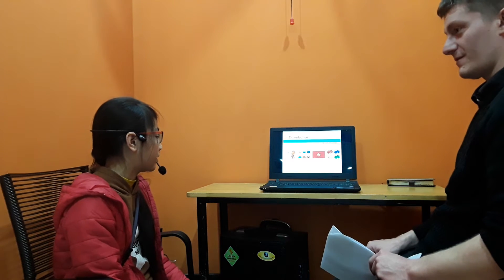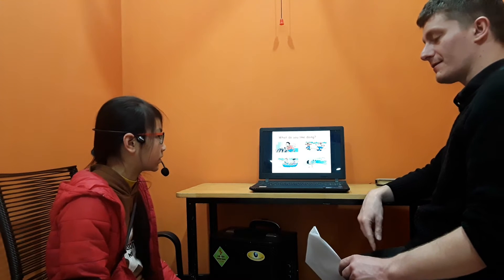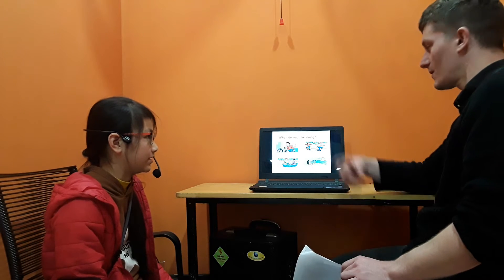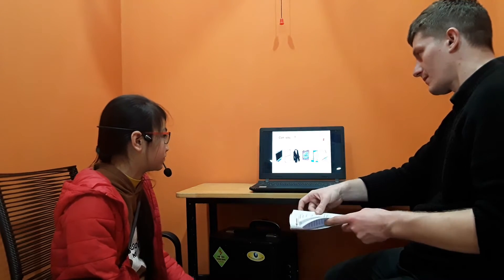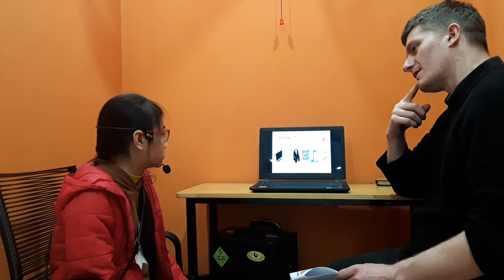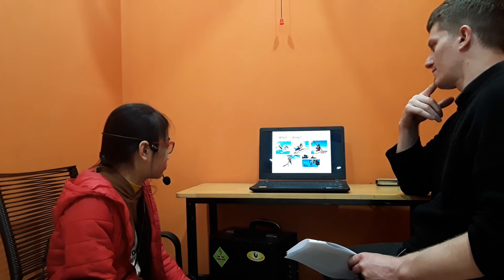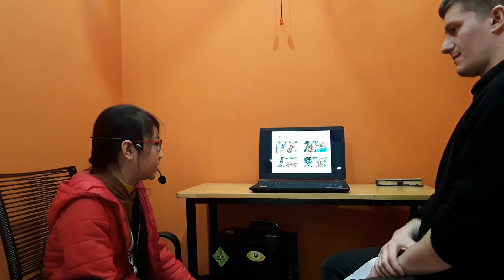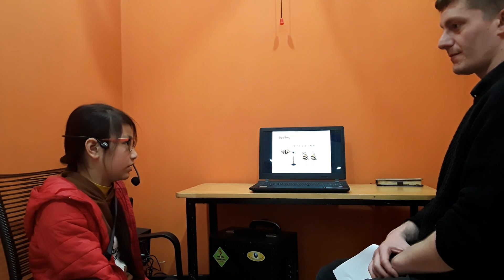CEC_Test in February_ES3U_Kiều Trang